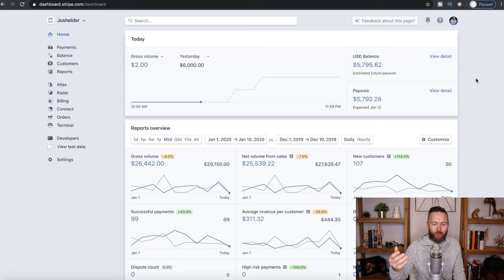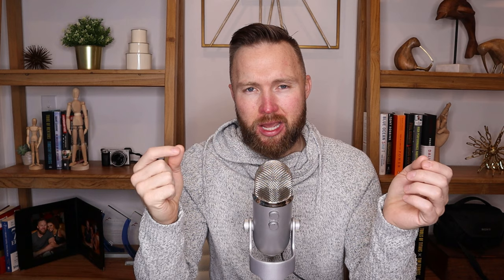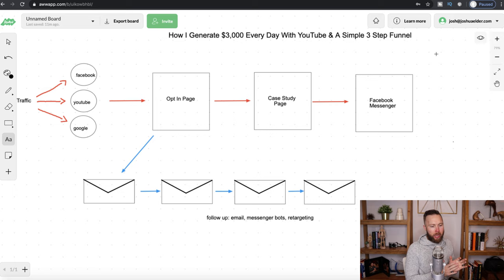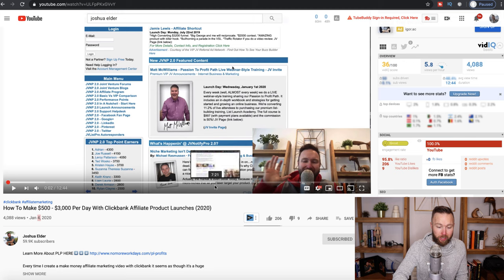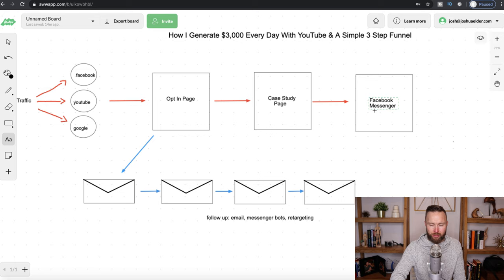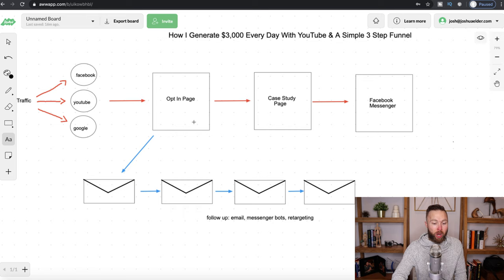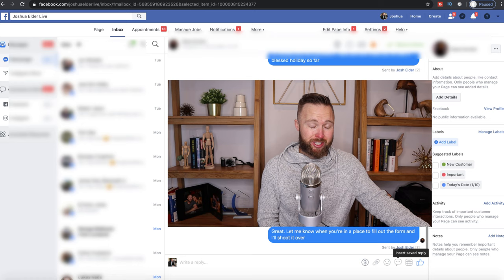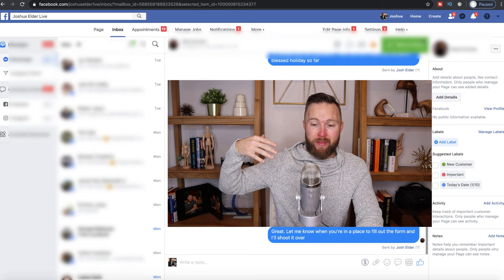How I Generate $3,000 Per Day EASILY With Youtube & Facebook In 2020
Generating $3,000 per day online is a simple as leveraging youtube and facebook messenger in 2020...

In 2020 the marketing landscape is completely different than what you've expected in the past. It's as if it's the 90's again and the most important thing you can do to build your business is to actually talk to people.

Less automation and more personalization is key to success and in this video I break down my 3 step 'hybrid' model of being able to automate most of your business but also adding that personal touch to improve conversions.